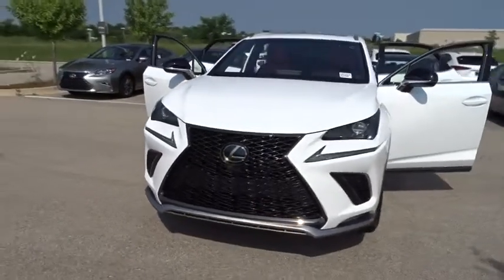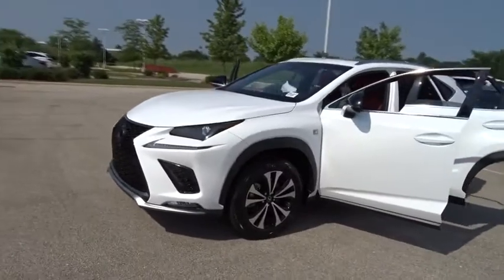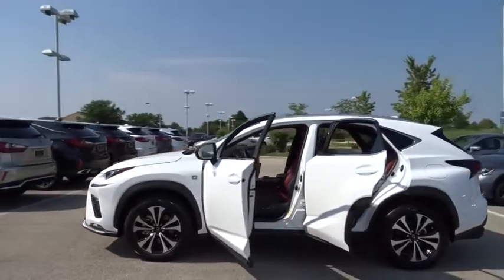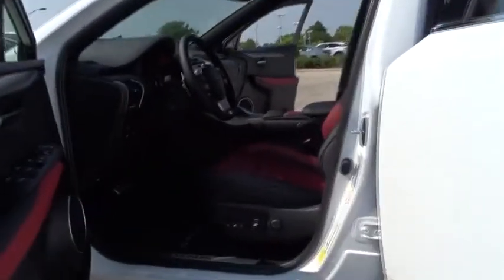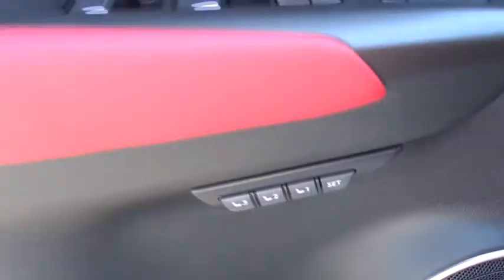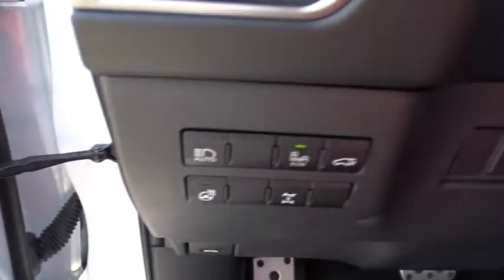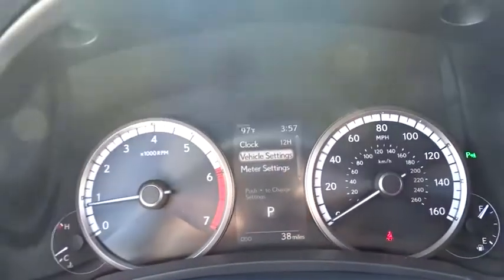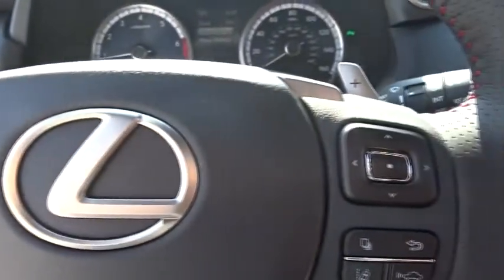2018 Lexus NX near me Palatine, Arlington Heights, Barrington, Glenview, Schaumburg, IL 36153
Ultra White New 2018 Lexus NX available near me in Palatine, Illinois at Arlington Lexus. Servicing the Arlington Heights, Barrington, Glenview, Schaumburg, IL area.